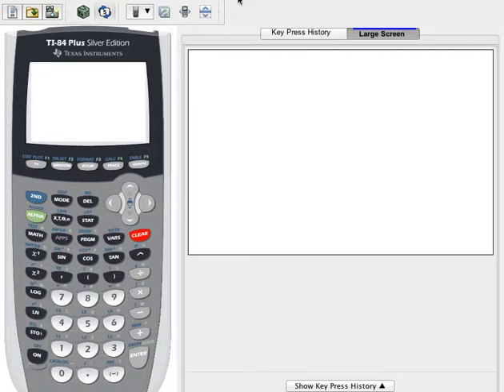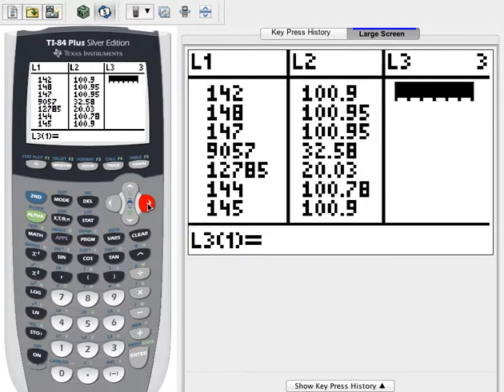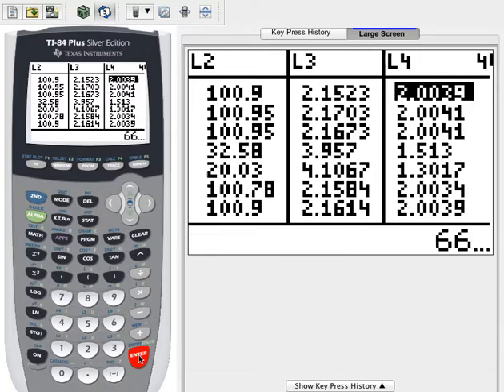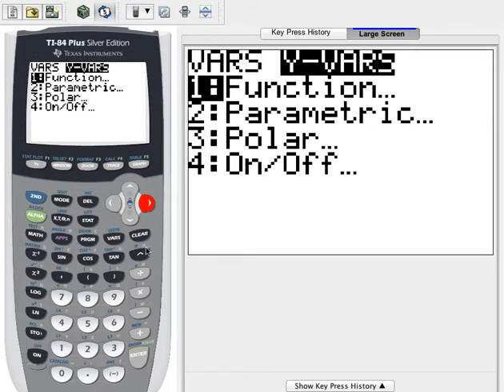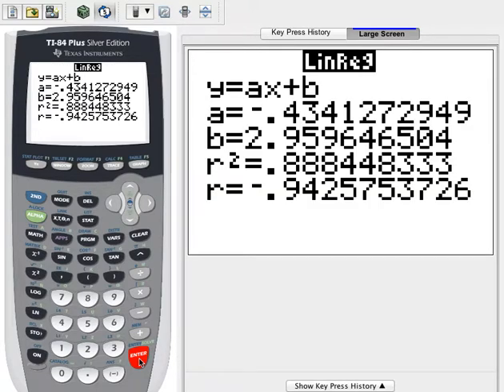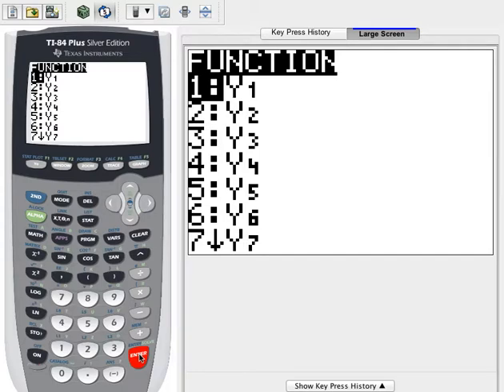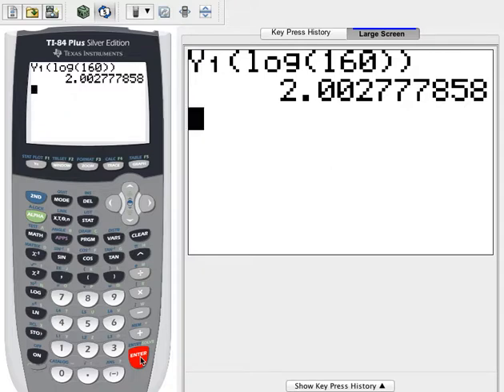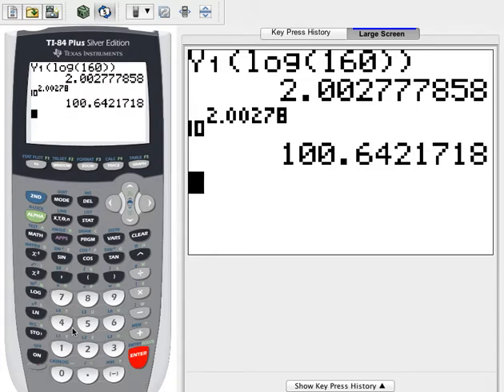PwrReg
Use your TI-84 calculator to calculate a linearized power regression model.